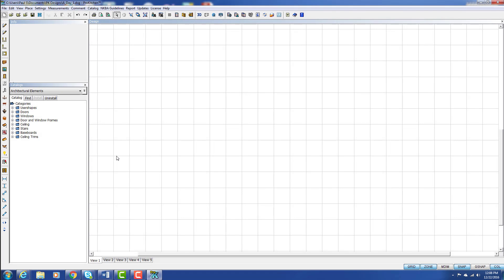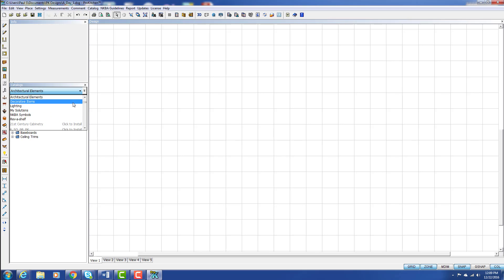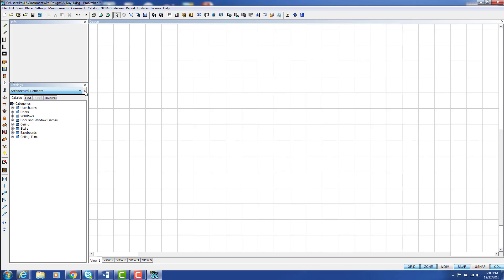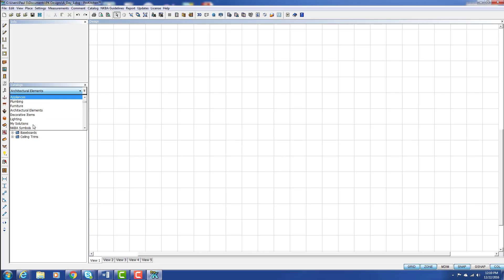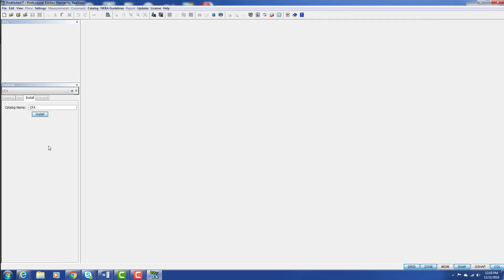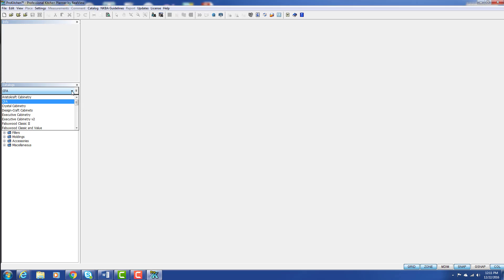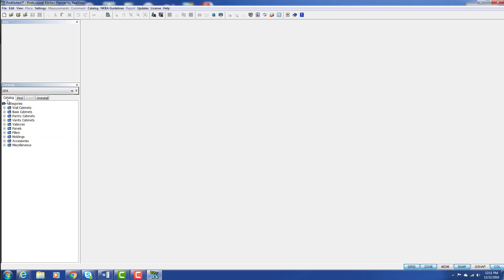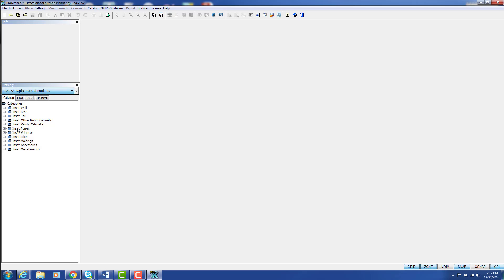Catalog Initializer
The catalog initializer makes it even easier to organize your catalogs, quickly add new catalogs, and remove unused catalogs without any hassle.